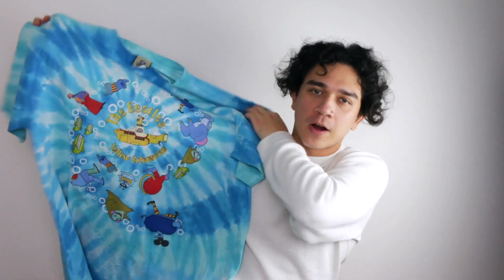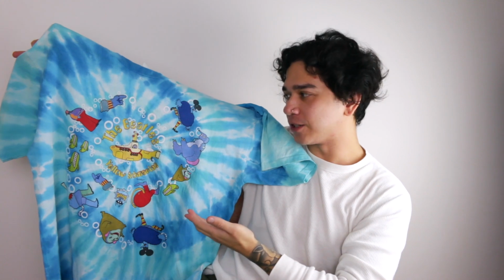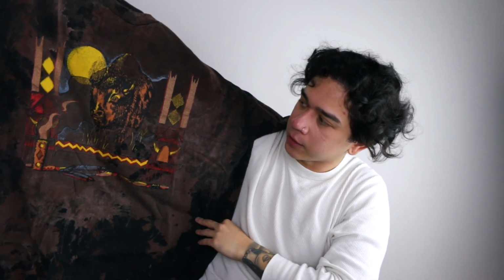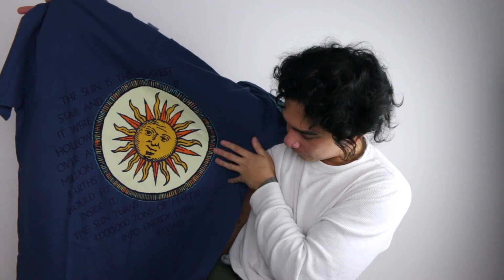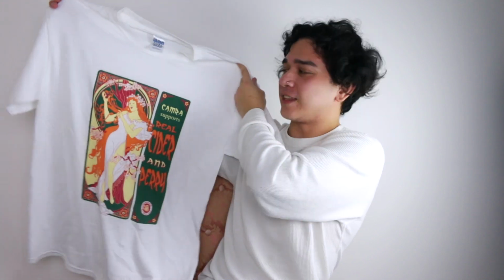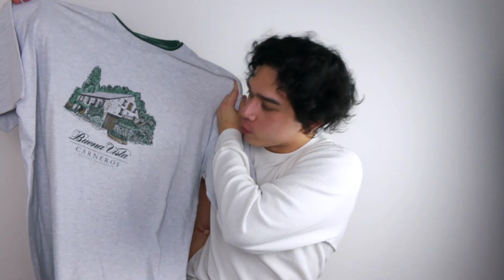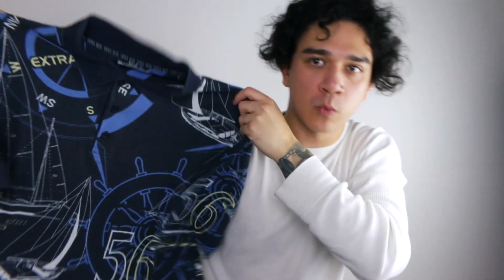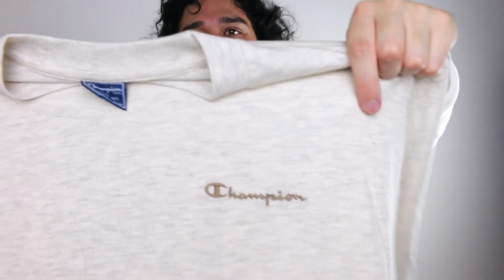trip to the thrift